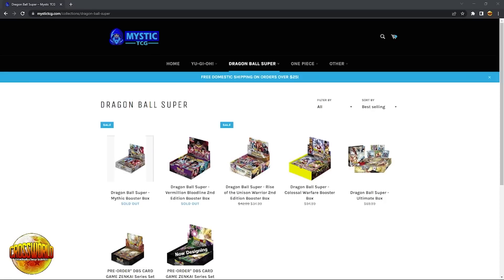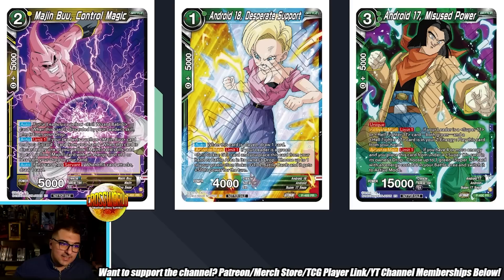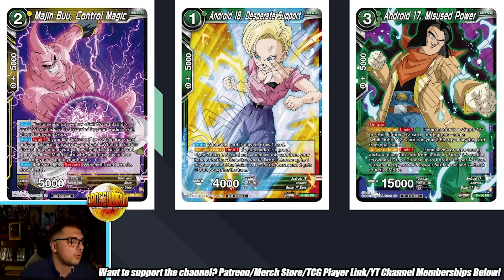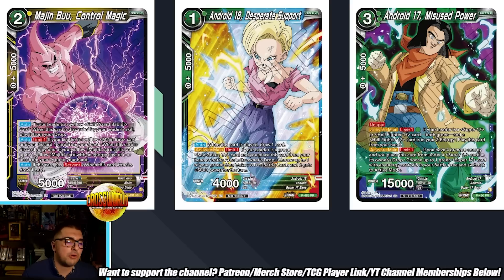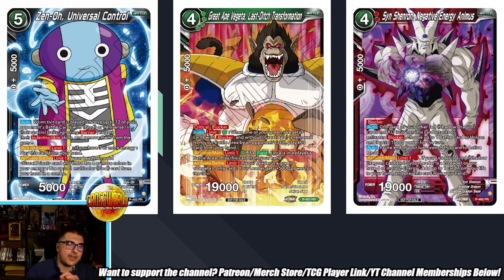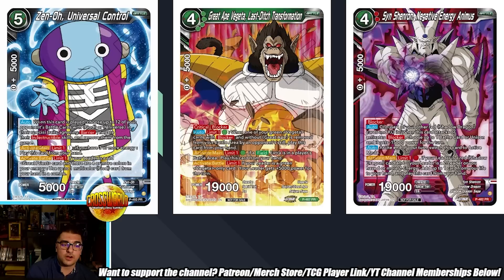Power Absorbed TP Promos Will Change the Meta! - Dragon Ball Super Card Game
- Use my TCG Player link to buy any of the cards mentioned in the video!